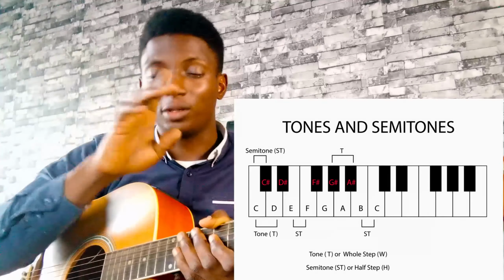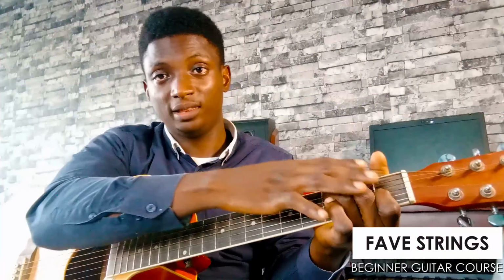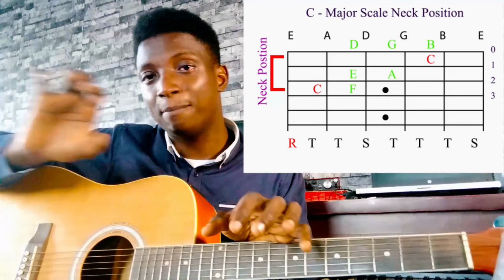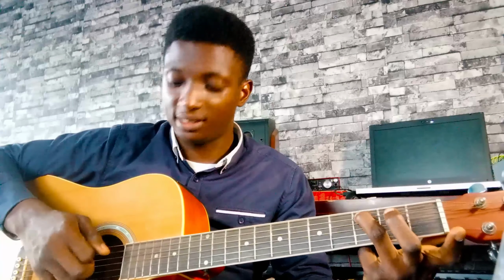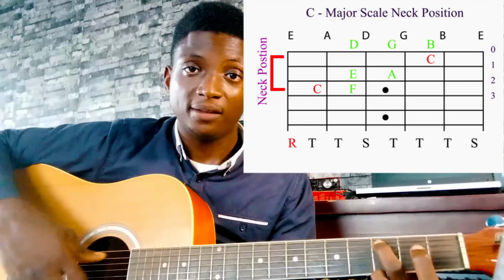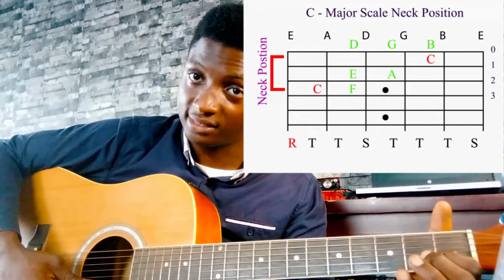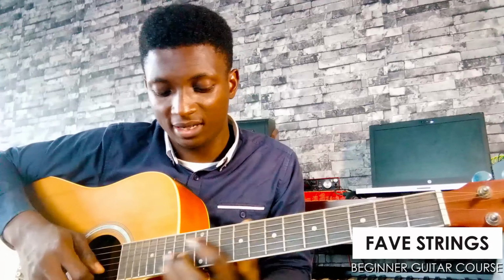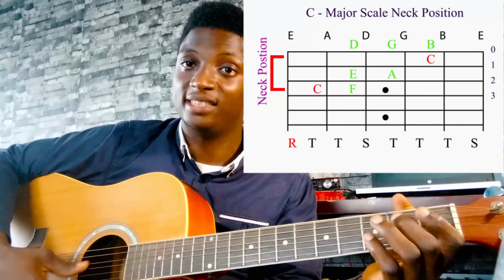Guitar Scales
This video introduces scale and the way they are derived. Here you learn about the chromatic scale and the major scale.